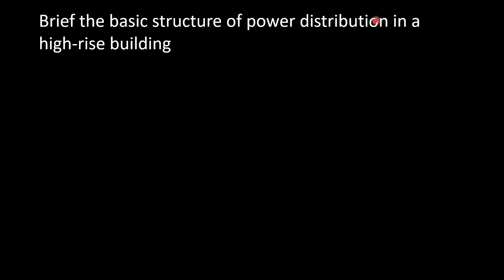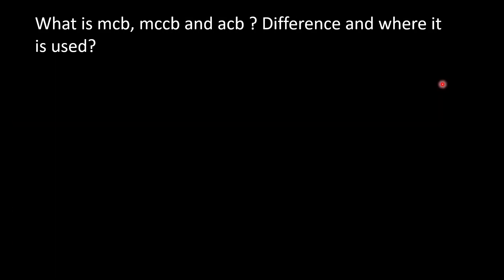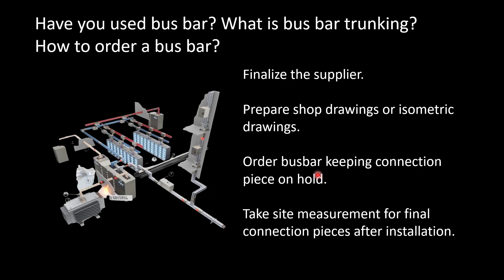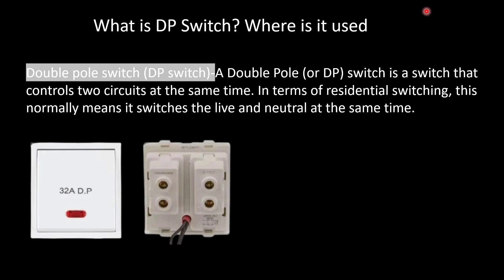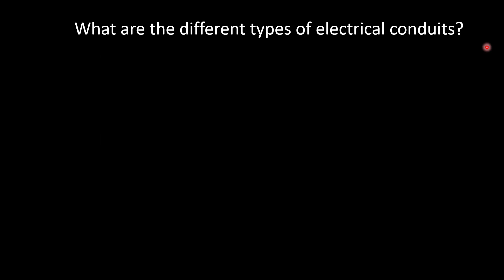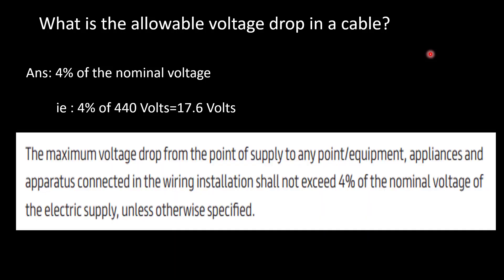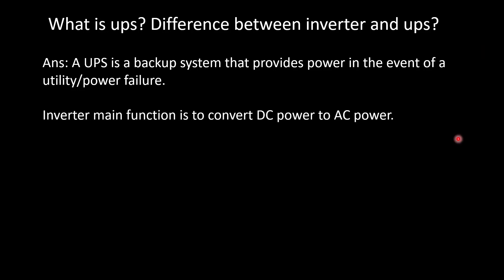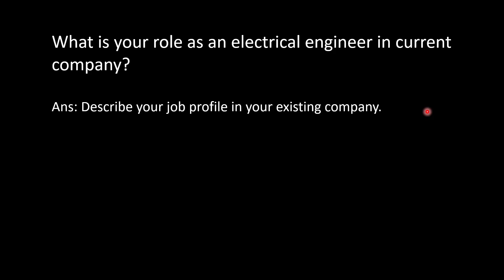Electrical Engineer Interview questions | MEP Interview questions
This video explains most Important Electrical interview Questions. This video will help you to prepare for the interview in Electrical engineering related job field
00:36  : Brief the basic structure of power distribution in a high rise building.
02:02 : What is the first electrical activity in a construction site?
03:13 : What is mcb, mccb & acb? difference an where it is used.
04:10 : What is form 4 panel? LV panel is form 2 or 4?
05:30 : What is busbar trunking? How to order a busbar?
07:16 : What is a two-way switch? Draw one lamp controlled by a two way switch?
08:08 : What is DP switch? Where is it used?
08:58 : What is 1 gang and 2 gang switch?
09:26 : What is ring circuit? How many sockets or outlets in  a ring circuit?
11:15 : What are the different types of electrical conduits?
12:15 : What is the difference between space and spare in a load schedule?
13:37 : What is the allowable voltage drop in a cable?
14:20 : What is megger? where is is used?
14:54 : What is clamp meter?
15:42 : What is the distance between LV panel and wall?
16:28 : What is ups? What is the difference between inverter and ups?
17:26 : Describe about transformer earthing? What to be earthed?
18:21 : What is standby generator and prime generator?
19:15 : What is your role as an electrical engineer in current company?

:-How does electricity produce? Faraday's laws of electromagnetic induction